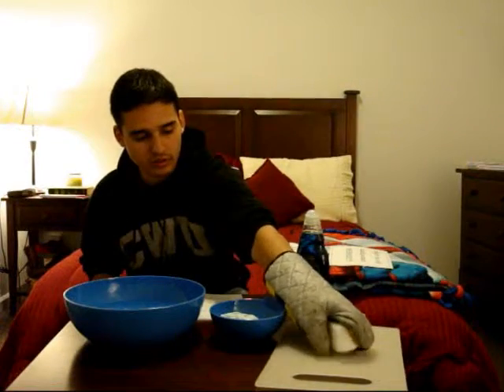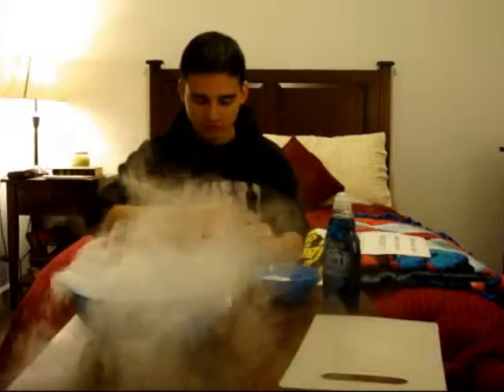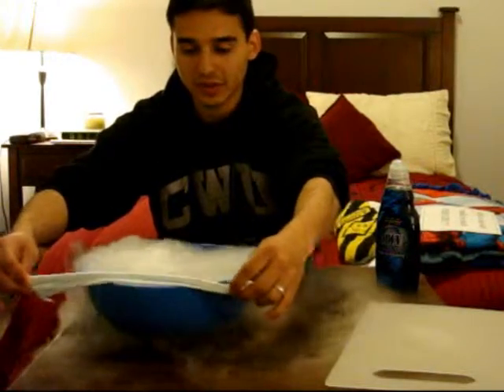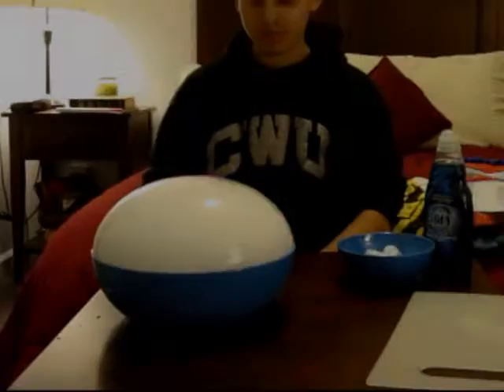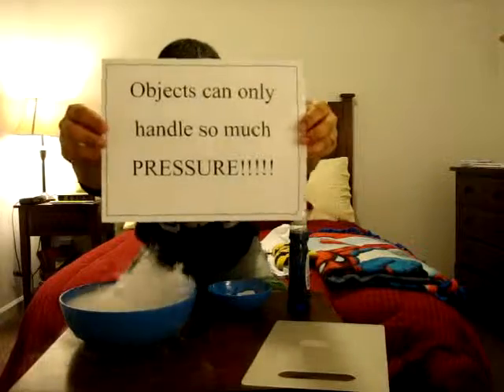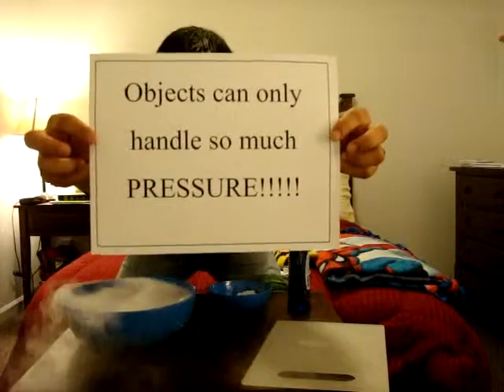Science Demo By Jose Contreras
A video for my SCED 322 Class. 2009